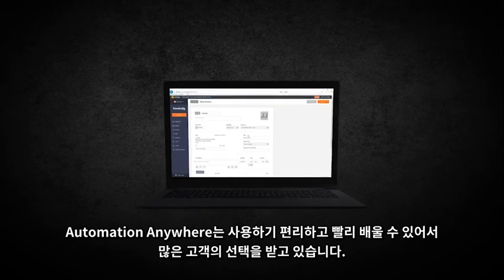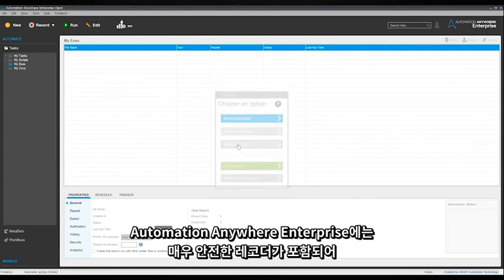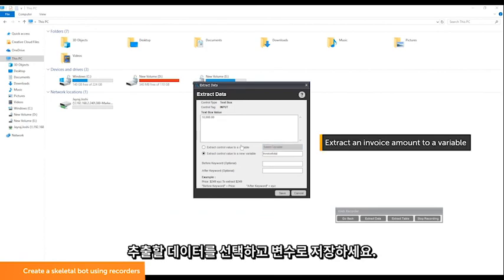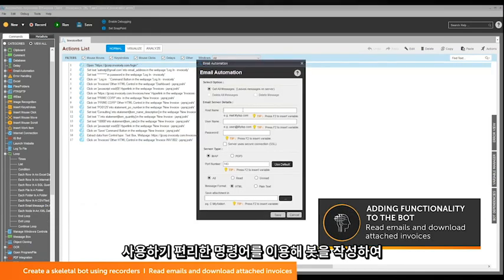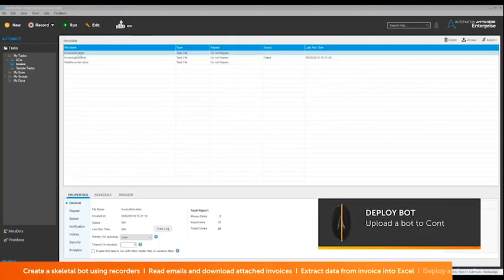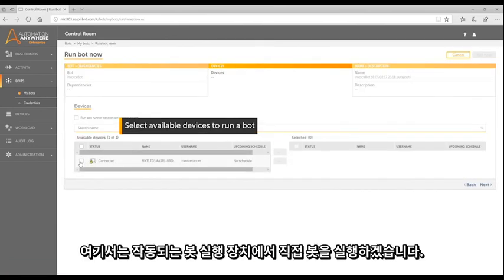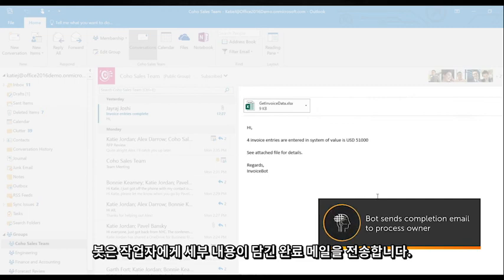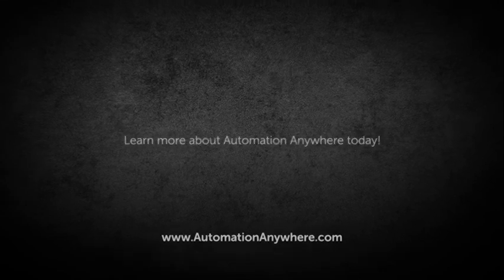Automation Anywhere, 인보이스 발행 봇 생성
사용이 간편한 Automation Anywhere의 명령어를 활용해 데이터 입력, 추출, 검색 작업을 자동화하는 인보이스 발행 봇을 빠르고 간편하게 만들어 보세요.